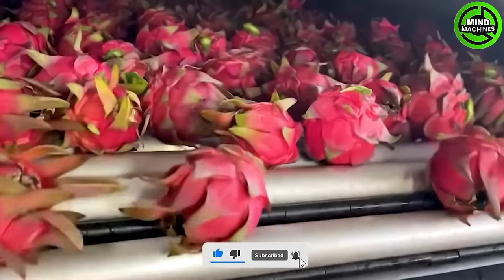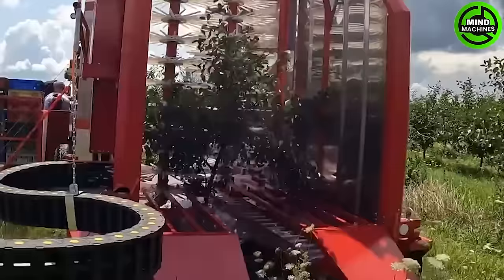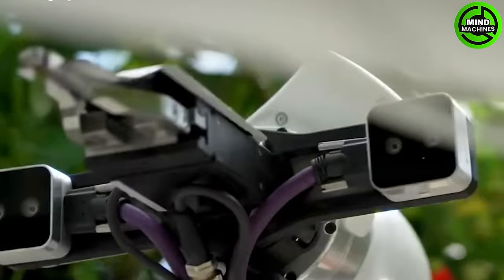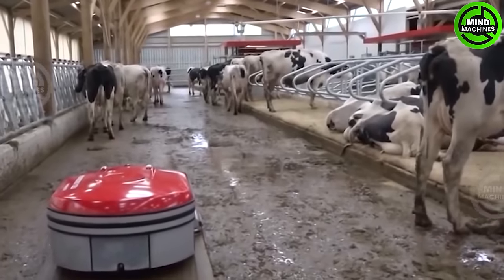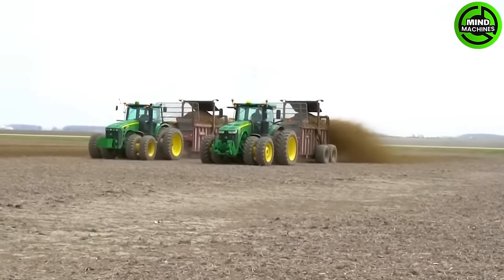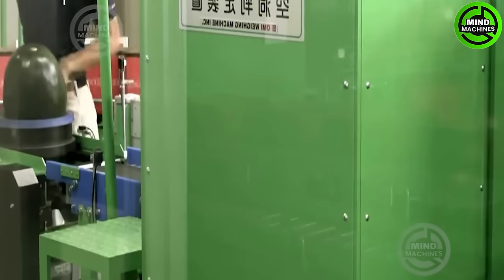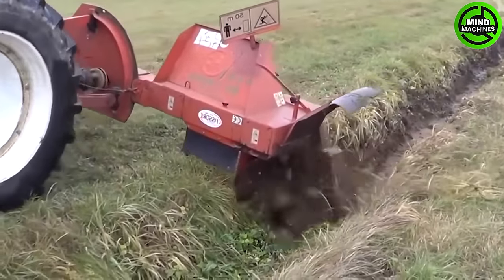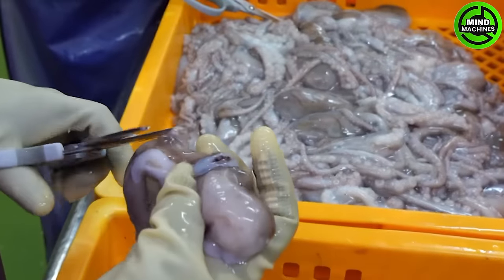The Most Modern Agriculture Machines That Are At Another Level, How To Harvest Potatoes In Farm ▶4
Embark on a journey through agricultural marvels as we unveil the forefront of farming innovation. Join us in exploring how cutting-edge machines redefine cultivation and harvesting landscapes. Prepare to witness the next level of agriculture—a captivating fusion of technology, efficiency, and the future of farming.
0:00 Introduction
0:41 Harvest Strawberries
5:02 Harvest Grapes
15:33 Harvest Pumkins
26:41 Harvest Tomatoes
Don't miss out on the marvels that modern agriculture machines bring.